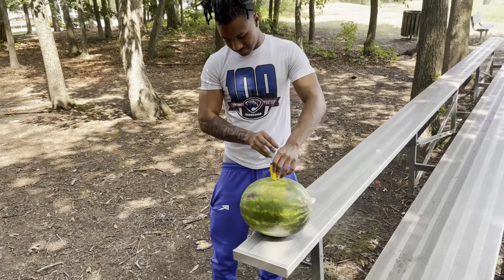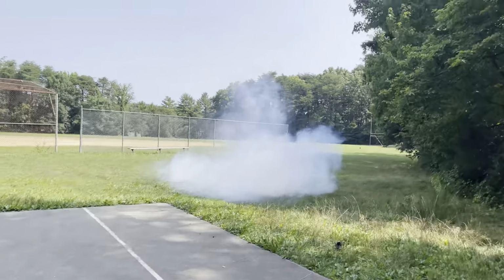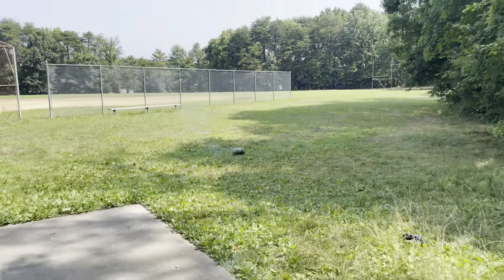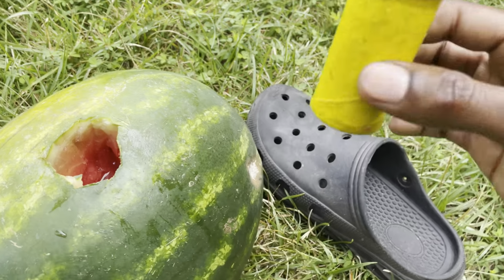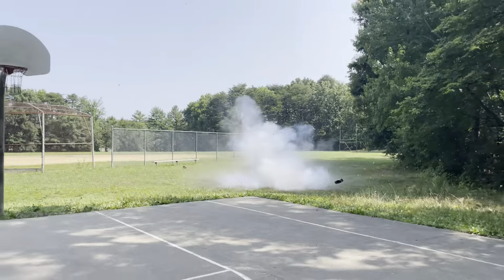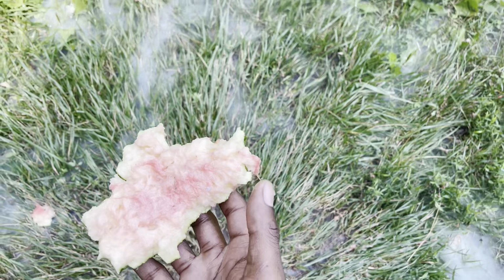Firework Vs Watermelon Experiment!! DONT TRY AT HOME !!!